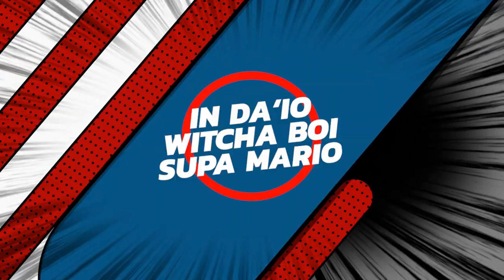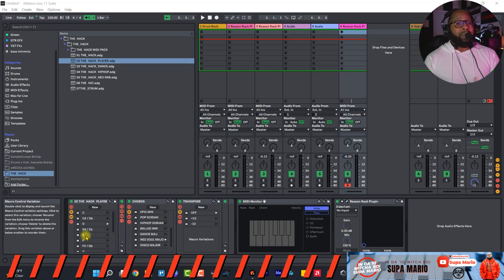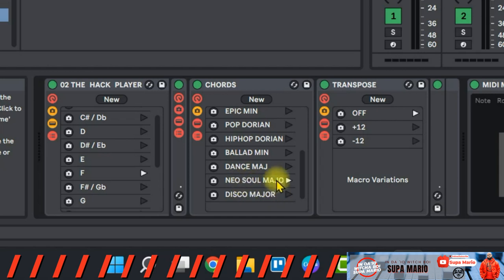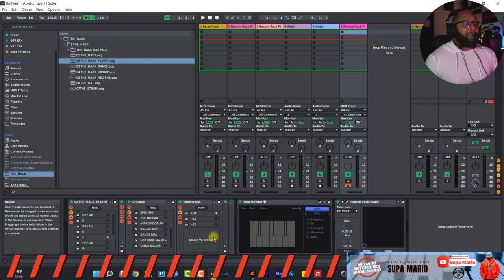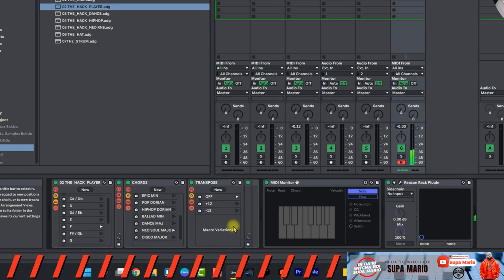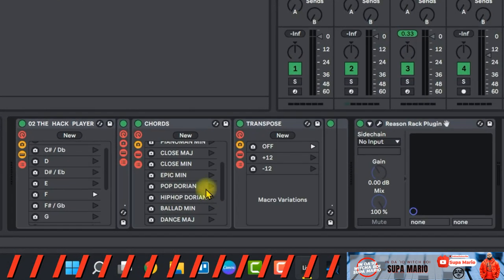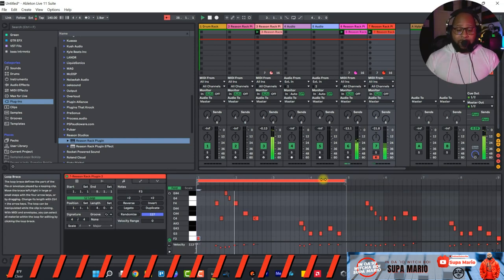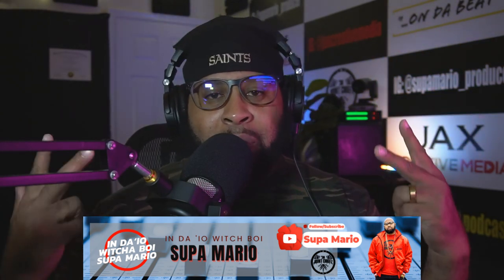Create Chords & Melodies with "The Hack"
Create chords and melodies with The Hack from Phil Speiser.
The Hack from Phil Speiser is a unique way of creating chords and melodies that can be used in any type of music. Create complex chord progressions without having to know music theory.
We'll go over the basics of The Hack and how to use it to create chords.
Great way to stay creative my friends!

0:00 | Introduction
01:24 | Navigating "The Hack"
03:52 | Explaining how "The Hack" is used on a midi keyboard
05:02 | playing Chords with "The Hack"
07:38 | Quick beat with "The Hack"
10:25 | Final Thoughts/Outro